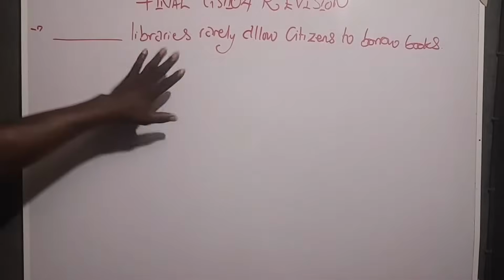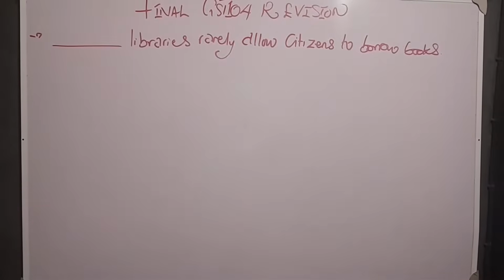GST104 E-EXAM REVISION FIRST SEMESTER 2025